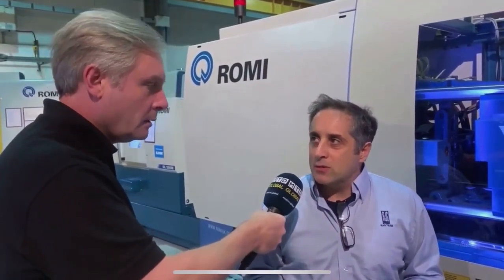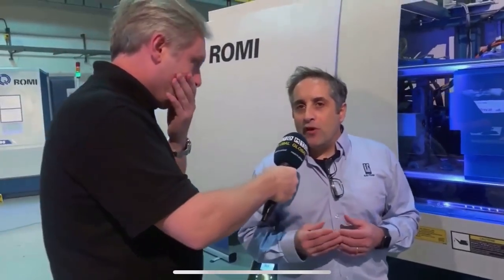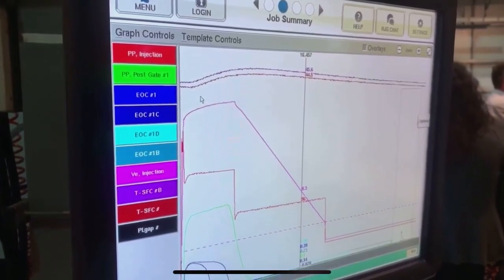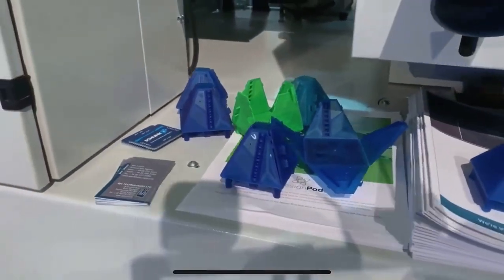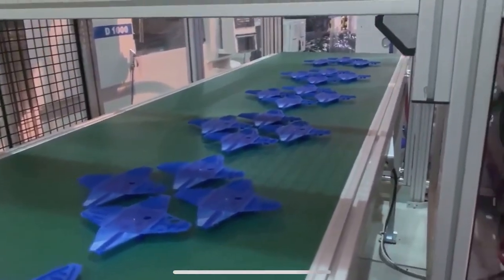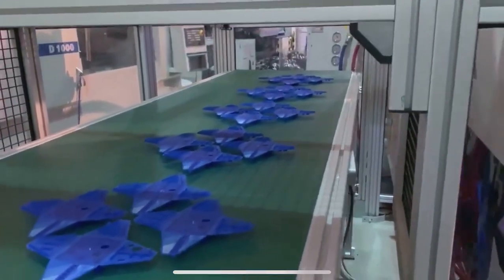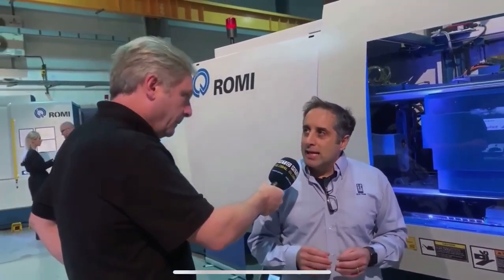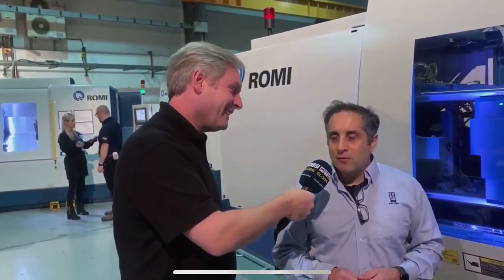MTD Global Interview: RJG UK discusses injection moulding sensors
We recently had the honor of interviewing with MTD Global on the importance of cavity pressure sensors in injection molding machines.